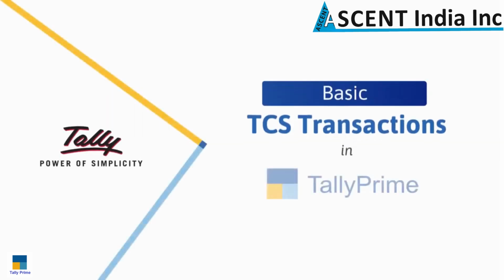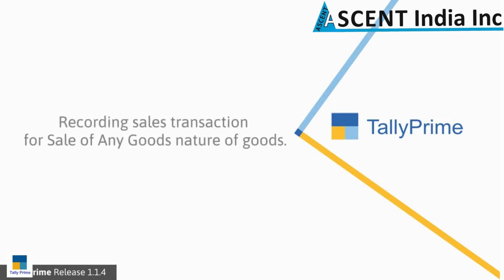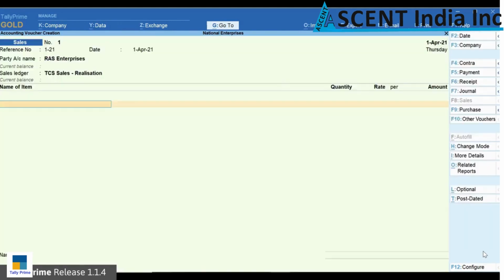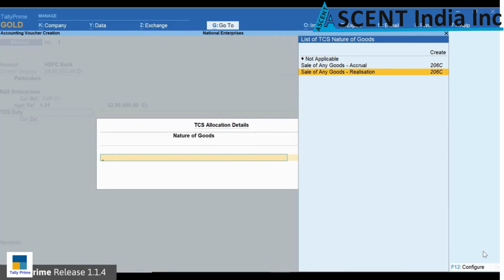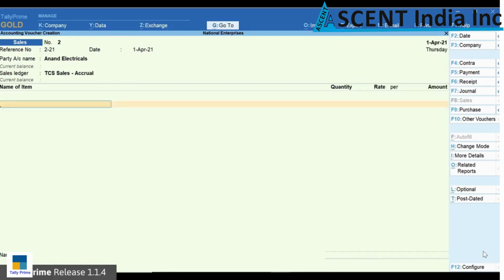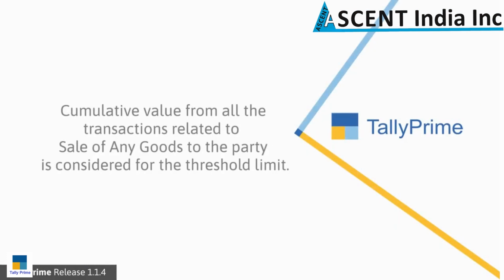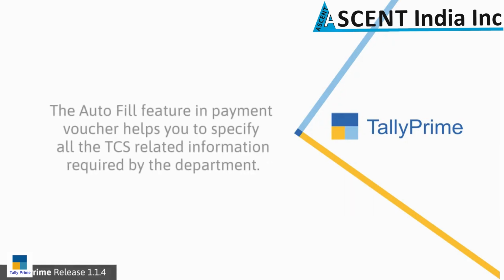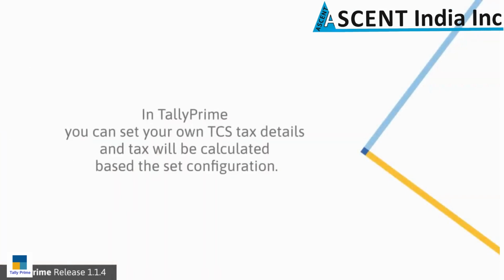Basic TCS Transactions in TallyPrime || ASCENT INDIA INC